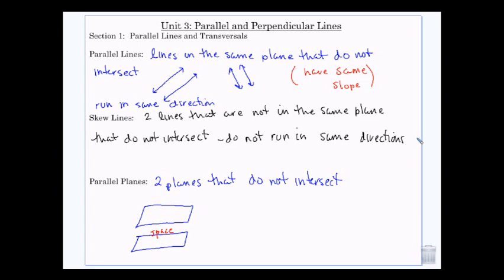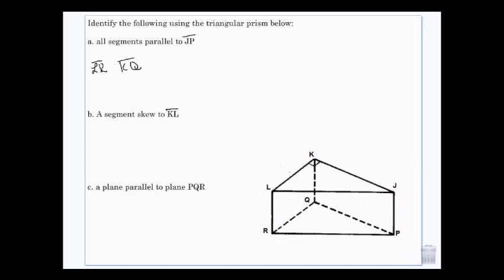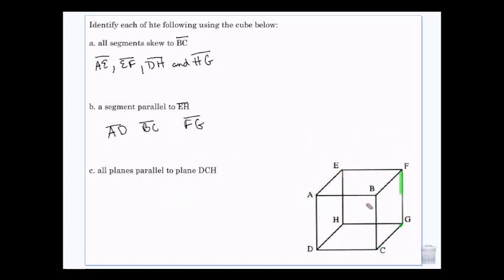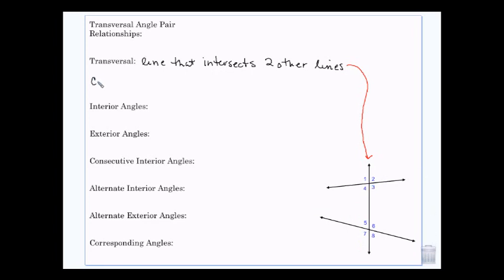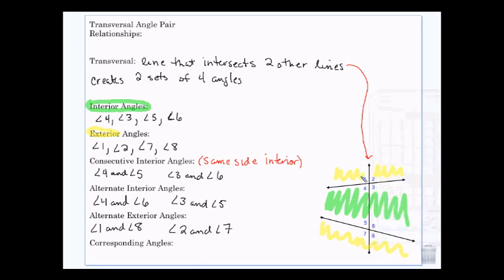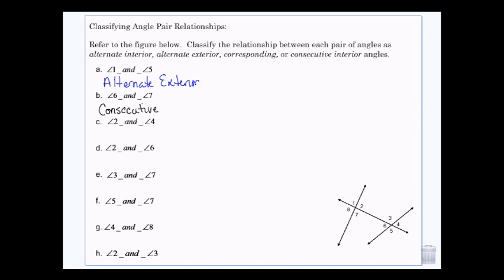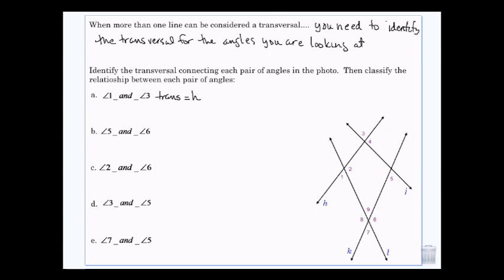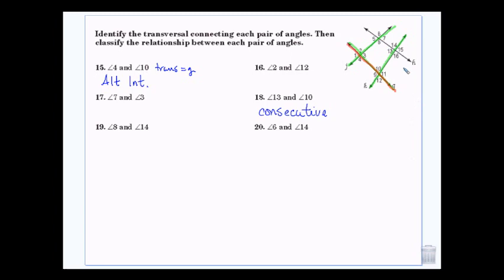Geometry: Lines,transversals, and angle relationships 2-24-14